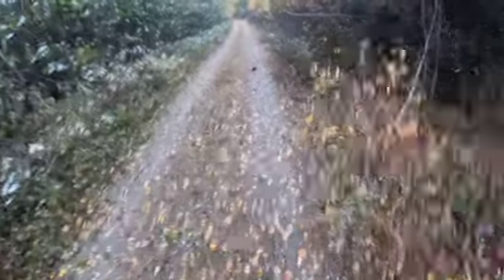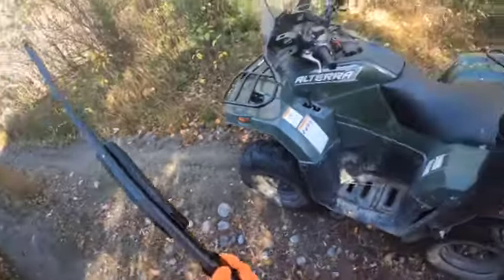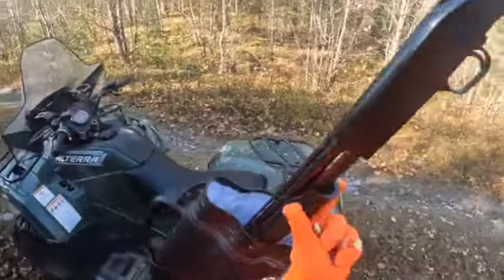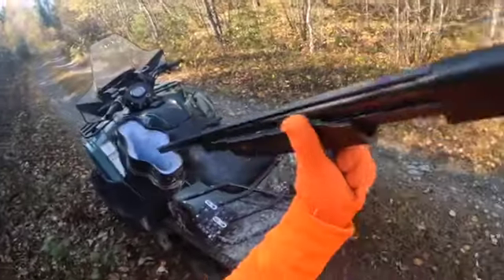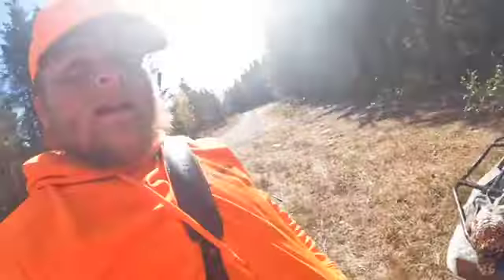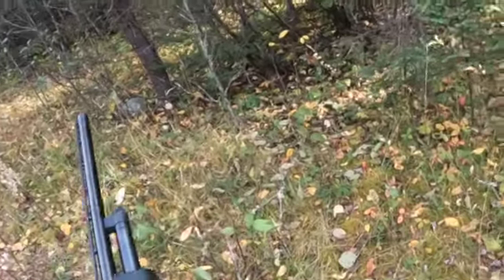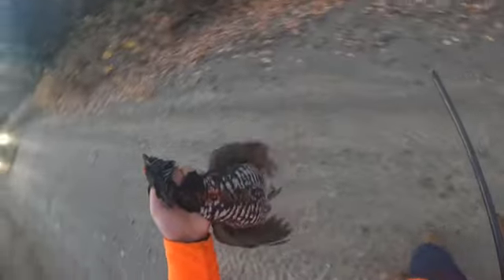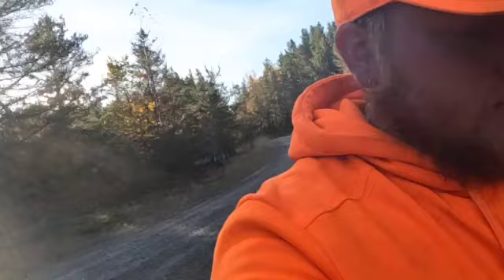Grouse hunting in Northern Ontario-Red Lake 2022 (re-upload with MNR disclaimer)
***ALL "ROAD-WAYS" SHOT FROM IN THIS VIDEO ARE UN-ASSUMED AND UN-MAINTAINED, MNR HAS EVALUATED THE VIDEO AND FOUND NO FAULT***

A compilation of bird hunting videos from last Octobers Moose hunting trip, always a blast and the amount of grouse up there is unreal, easily one of my top 3 favourite things I look forward to every year.